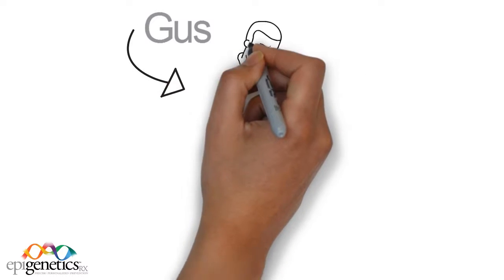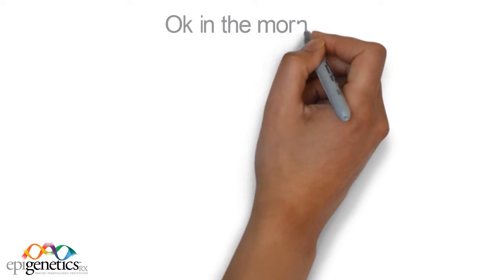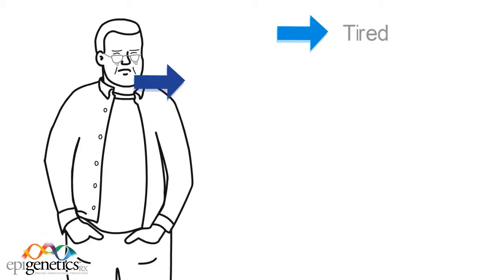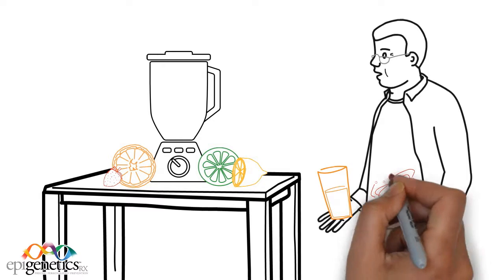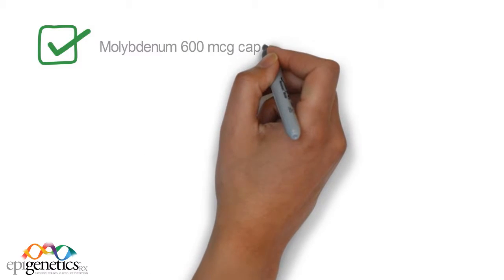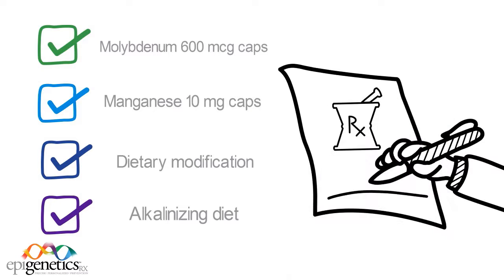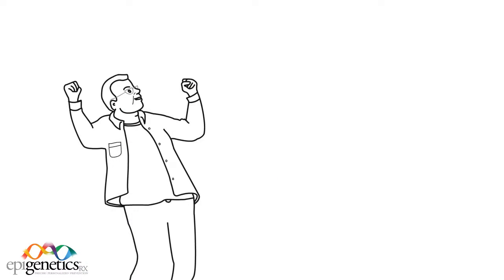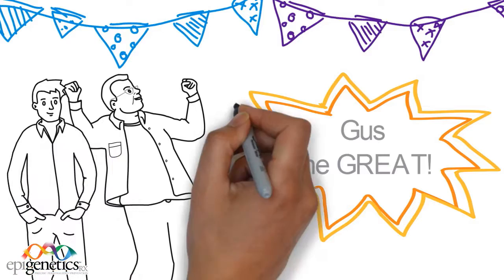CBS Animation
Looking for long-term relief from gut issues, trouble falling-asleep and irritability? Meet Gus, he has a CBS mutation. Ask your doctor how you can get tested.